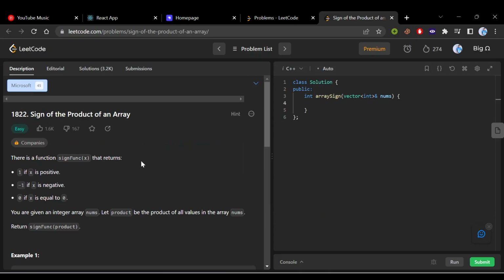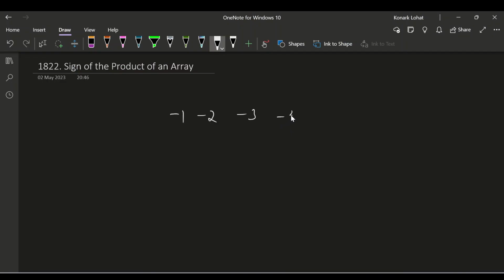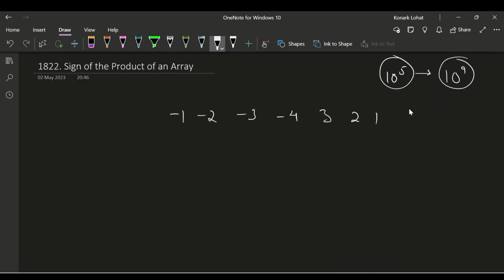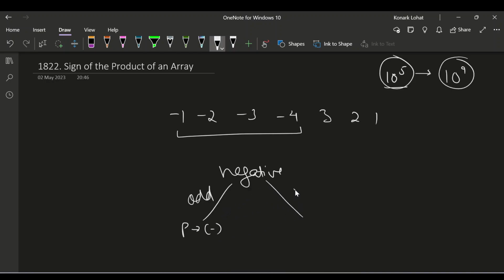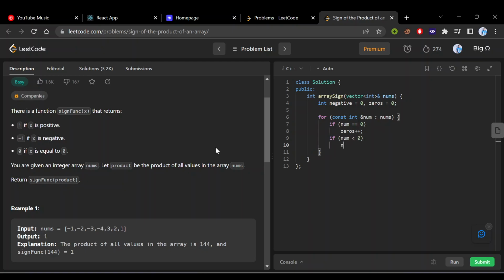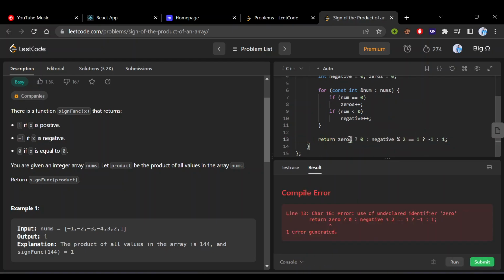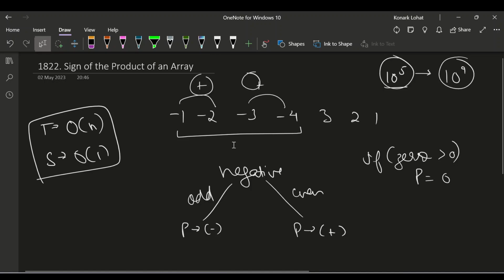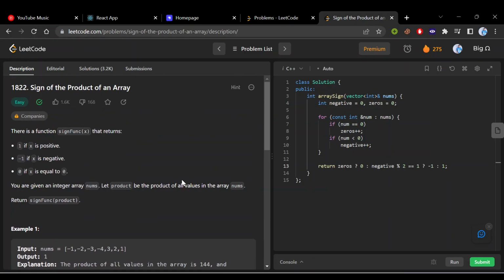1822. Sign of the Product of an Array | Math | LeetCode Easy